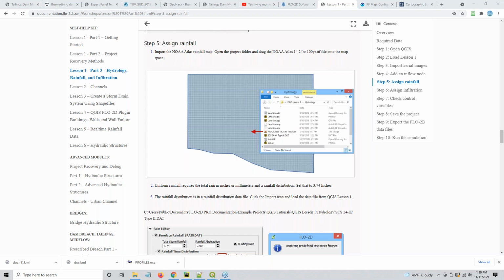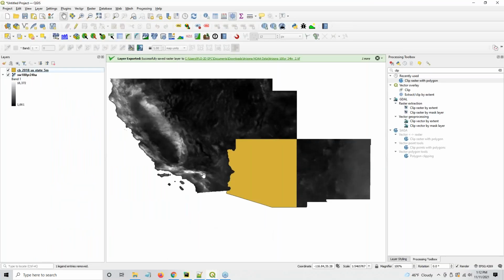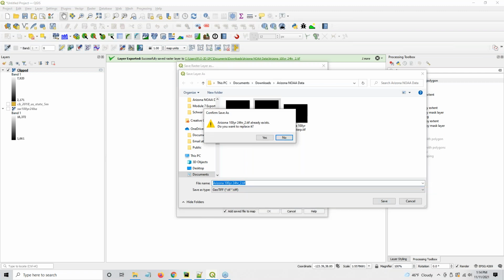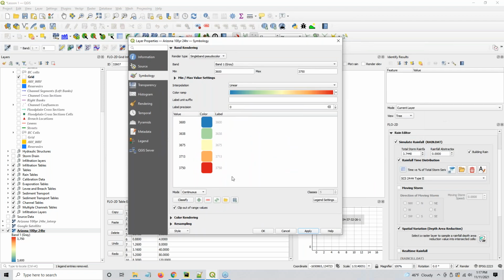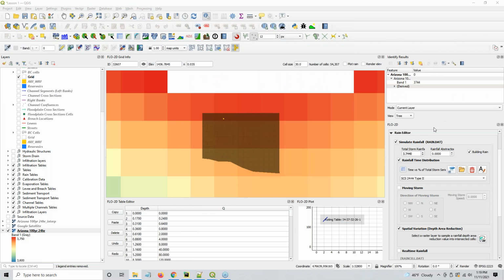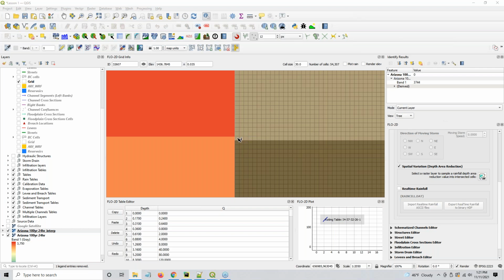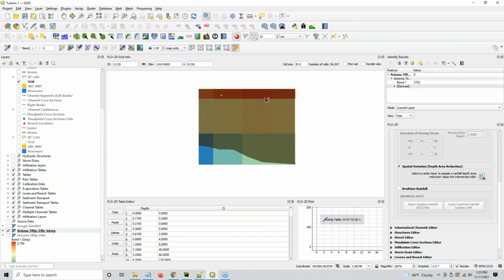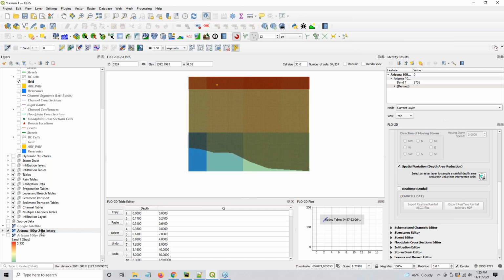Rainfall Maps for FLO 2D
Use NOAA Atlas 14 website and QGIS to build rainfall rasters for FLO-2D.